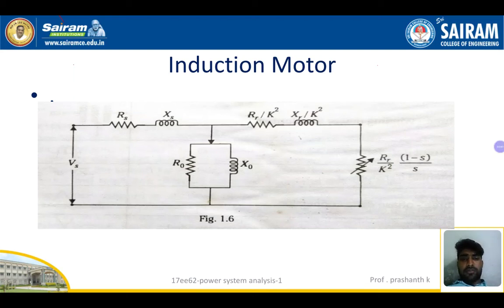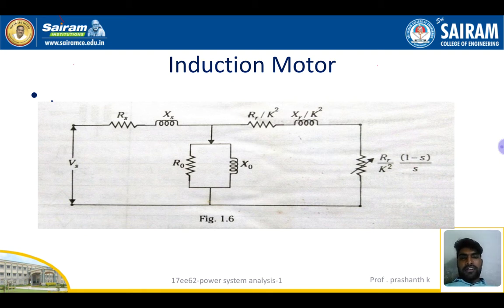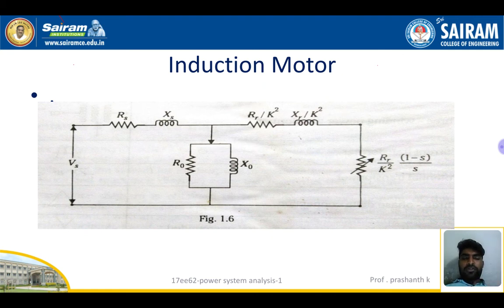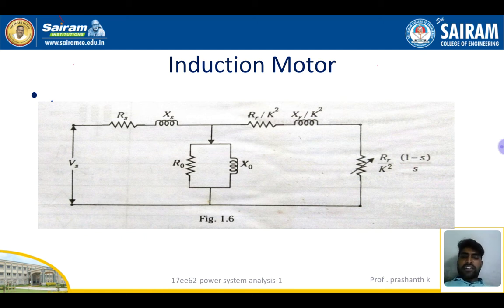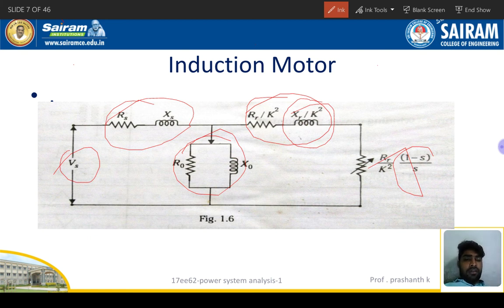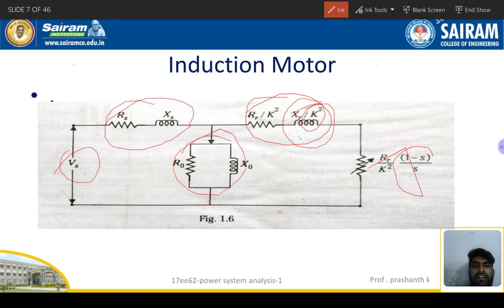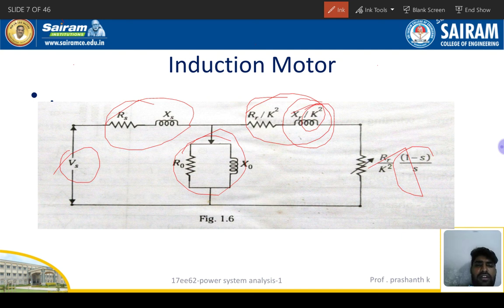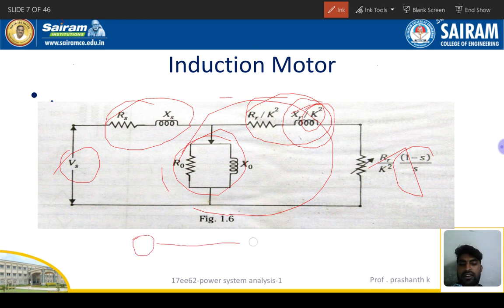Lecture video_17ee62_Module_1_induction motor Representation of power system components _Prashanth k